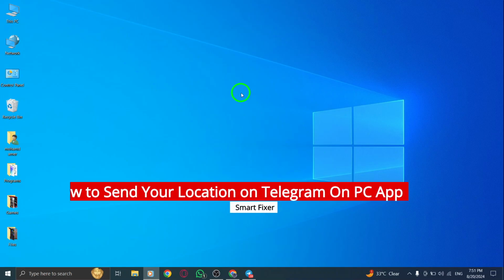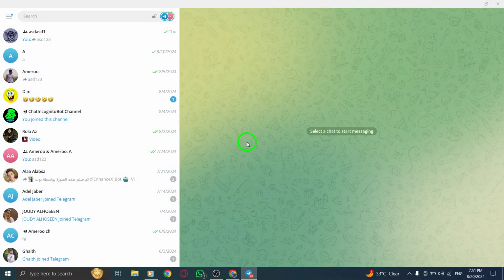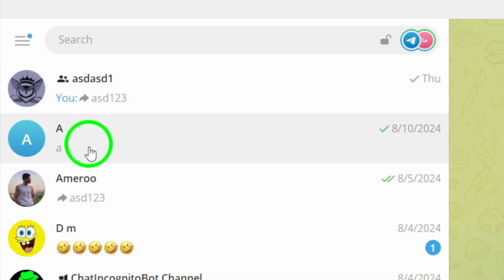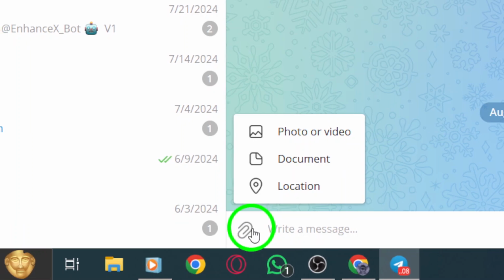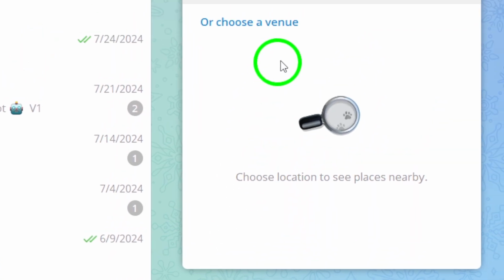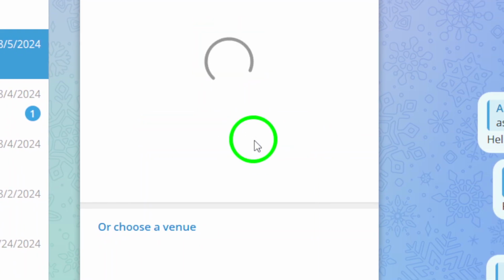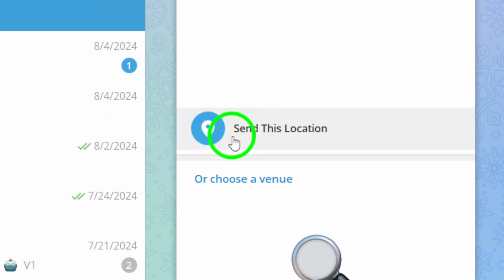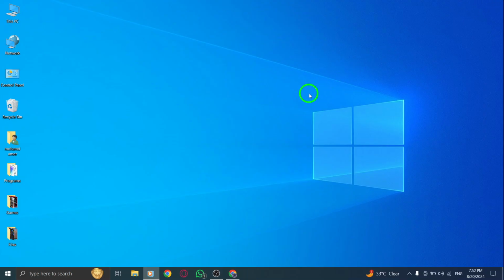How to Send Your Location on Telegram On PC App (New Update)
Learn how to easily send your location on Telegram using the PC app with the latest update. Whether you're coordinating plans with friends or sharing your whereabouts, this step-by-step guide will walk you through the process seamlessly.
Steps:

1. Open Telegram App.
2. Open the chat you want.
3. Hover over the attachment icon.
4. Choose Location.
5. Click Select on the map.
6. Click Send This Location.

Now you can share your exact location in just a few clicks.